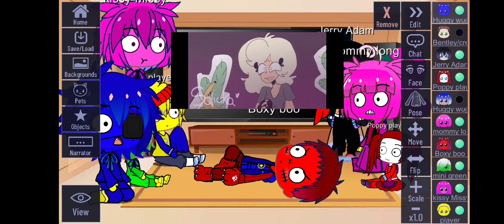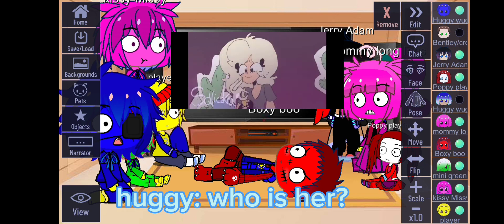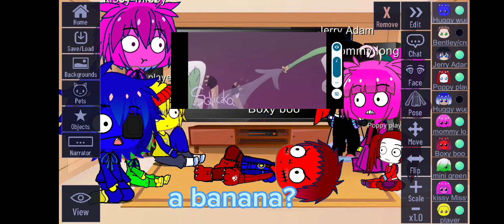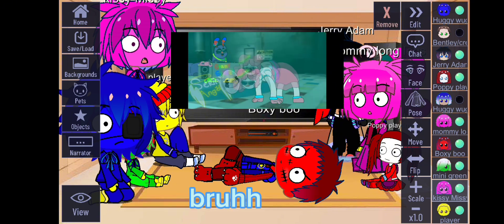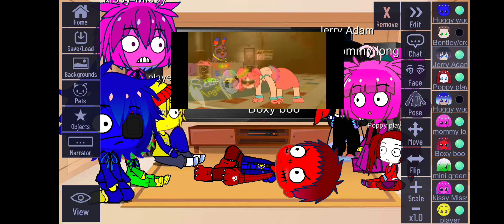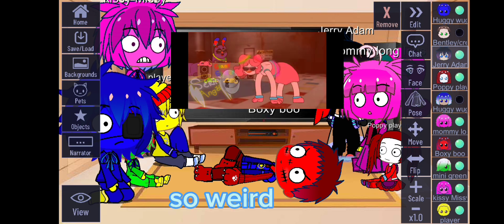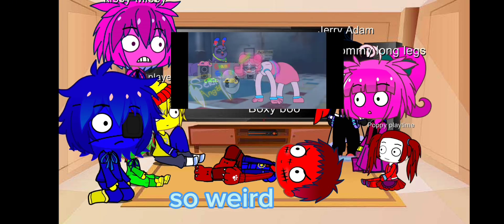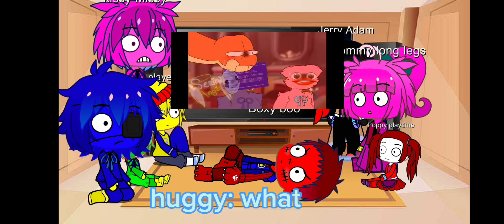Poppy playtime reacts to funny memes (credits to daily dose of animations